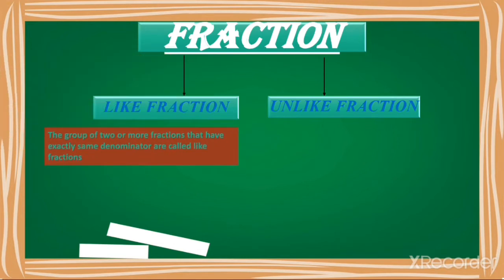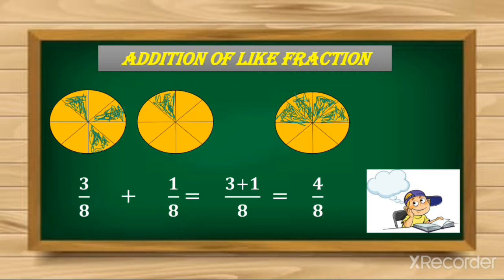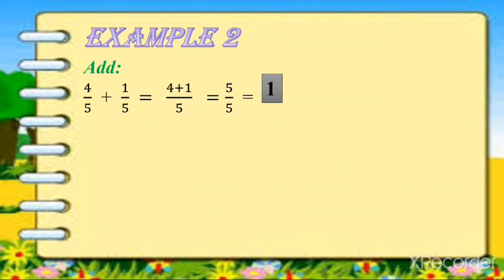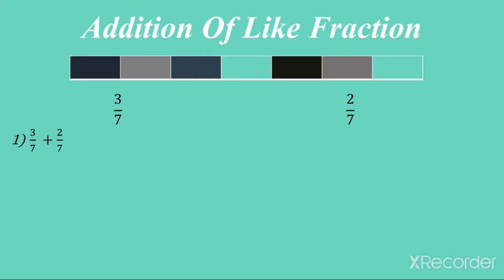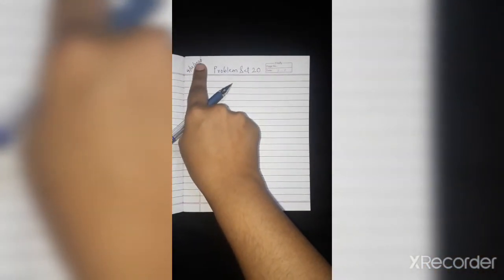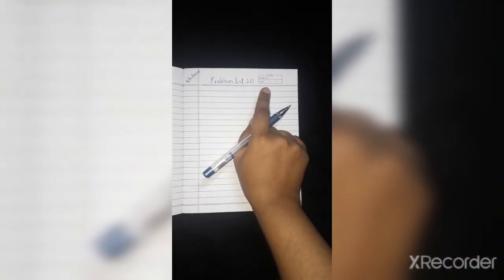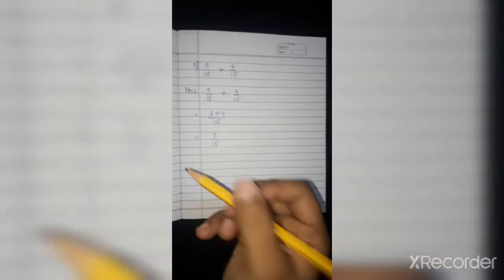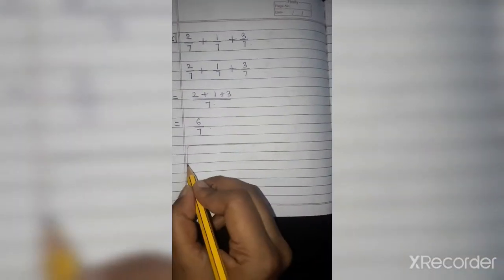3 December 2020